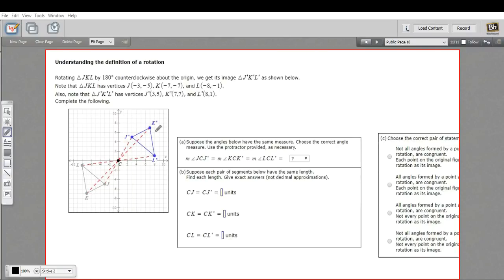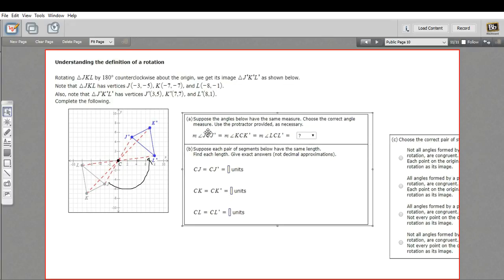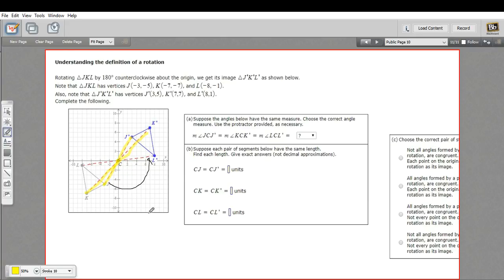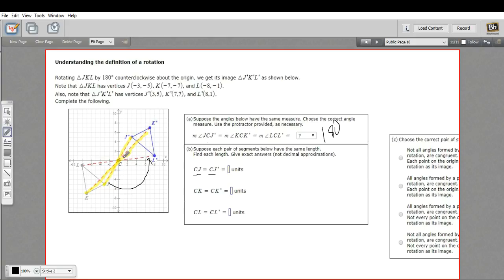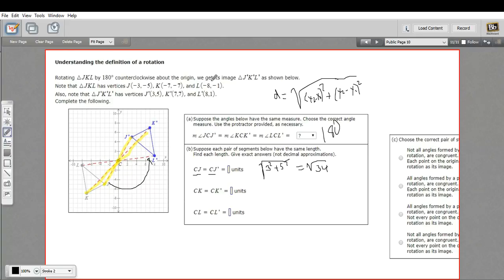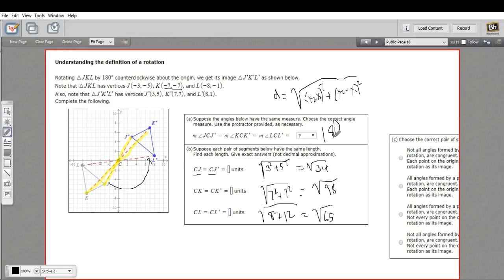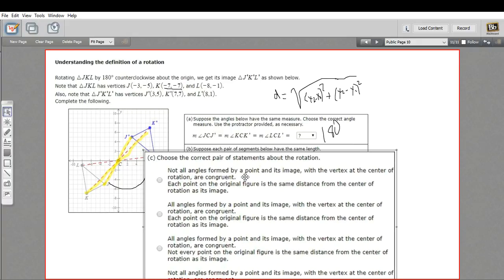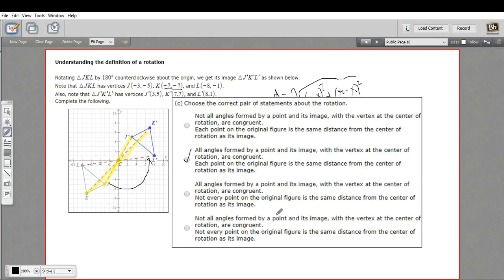Understanding the definition of a rotation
How to understand the definition of rotation